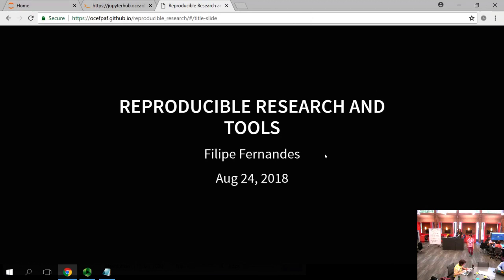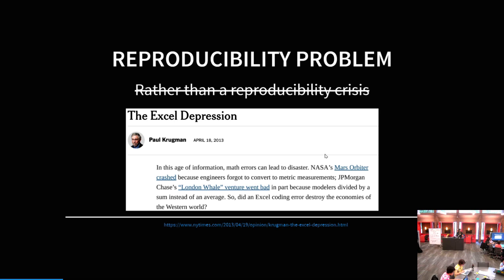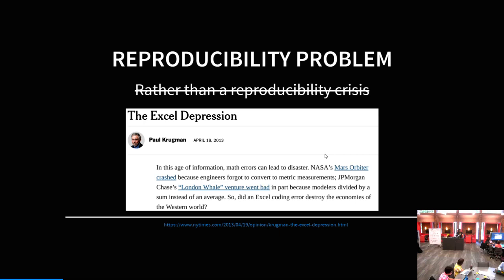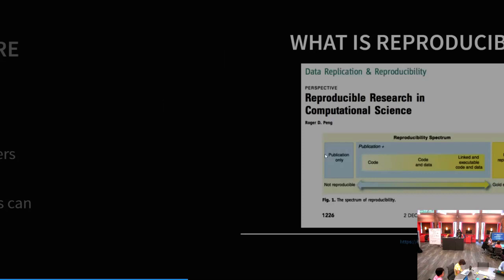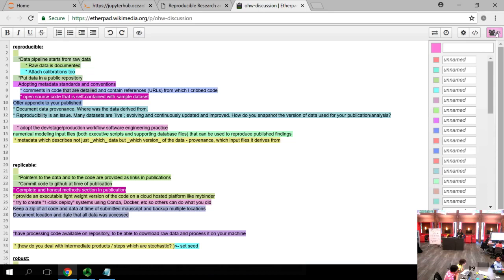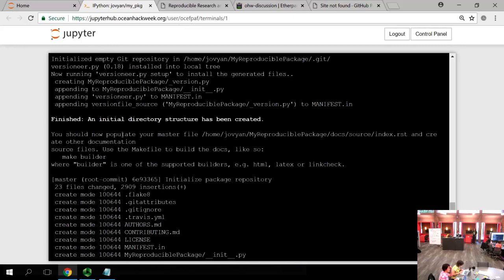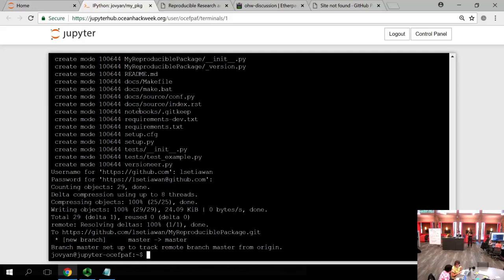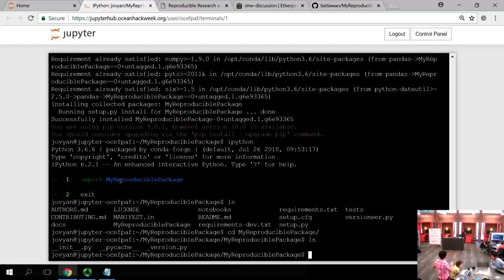Oceanhackweek 2018: Filipe Fernandes - Reproducible research and tools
As a part of Oceanhackweek 2018, Filipe Fernandes (National Oceanic and Atmospheric Administration/U.S. Integrated Ocean Observing System) gives a lecture on reproducible research and tools.